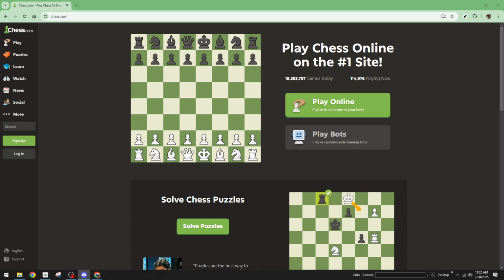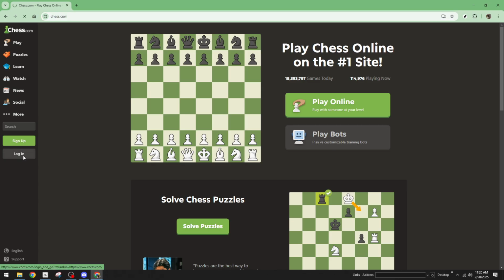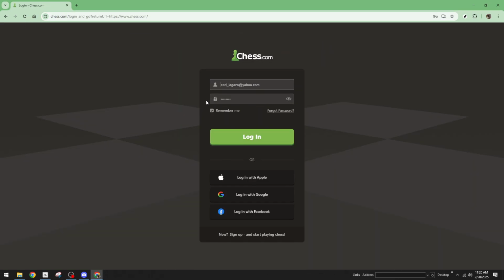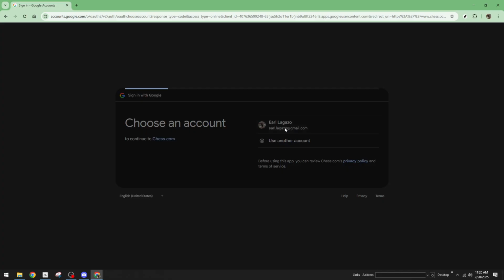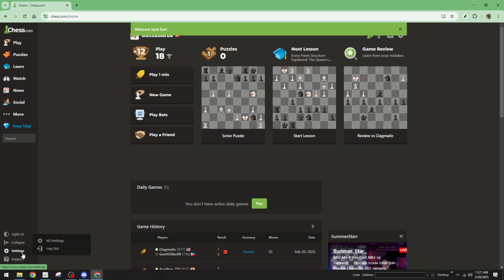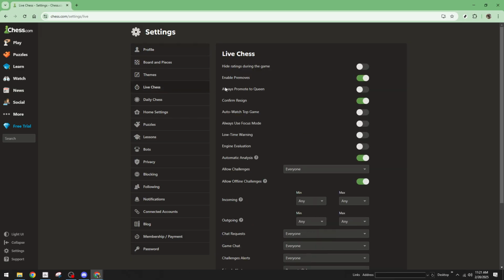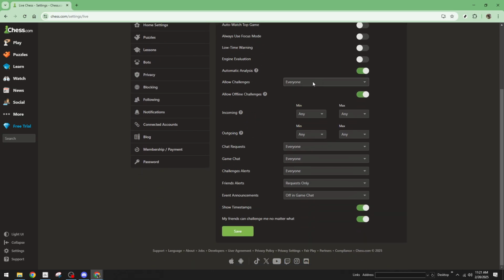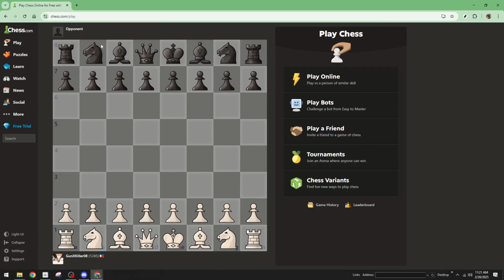How to Pre Move chess.com Tutorial [2025 Full Guide]